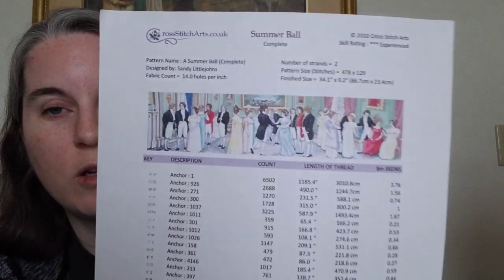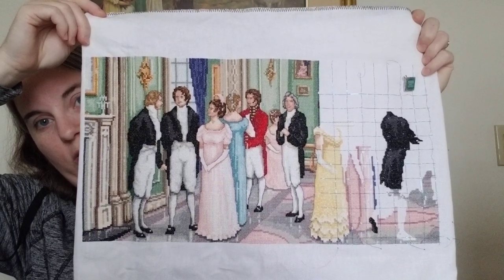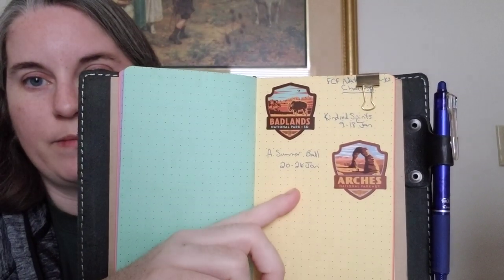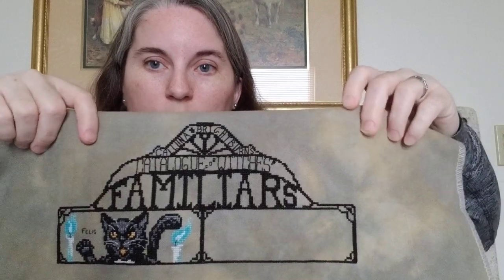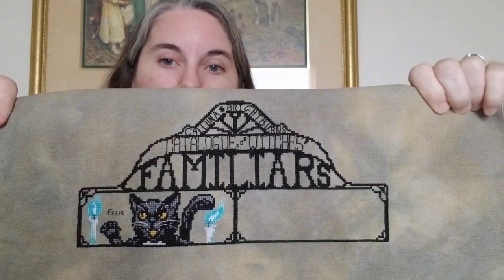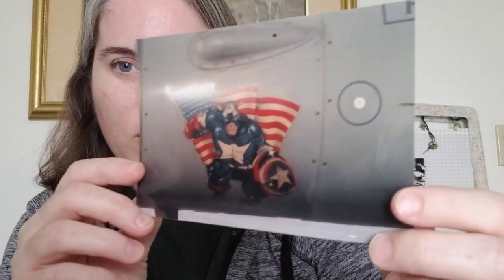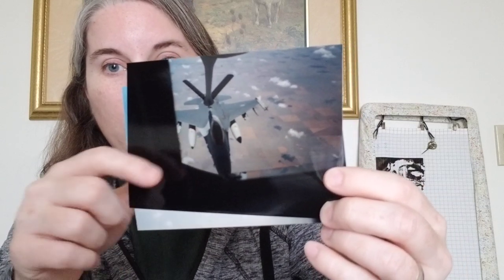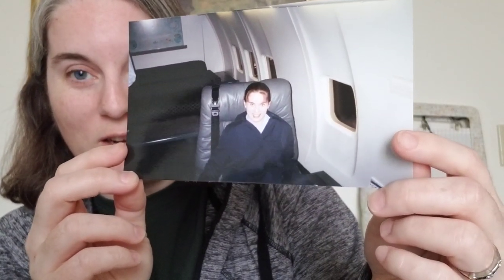Flosstube 53: Lots of full coverage progress & more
Links:
Haunted Mansion Stretched Portraits
National Park stickers/Anderson Design Group

I talk about my homemade PVC frame for Supersized CE Museum Shelf in the following videos: